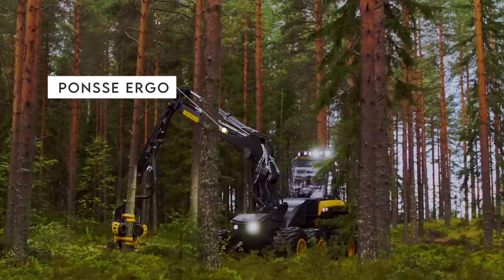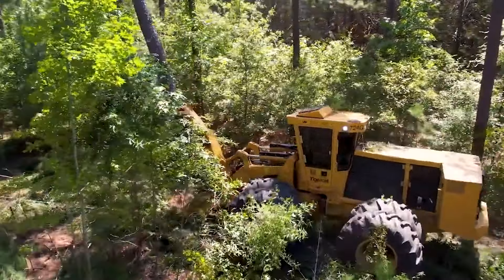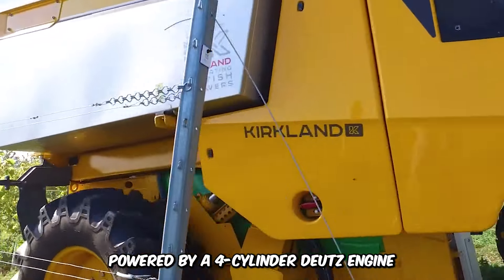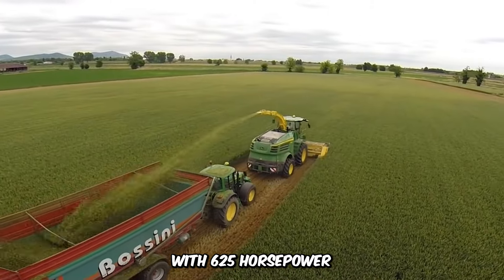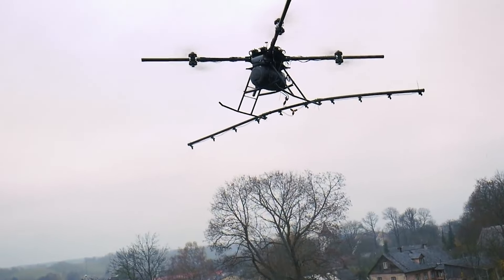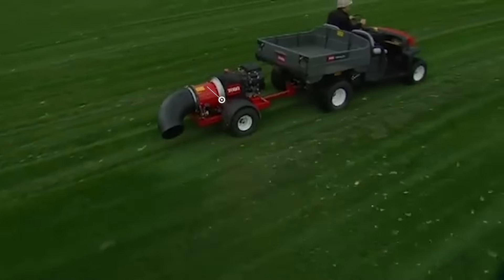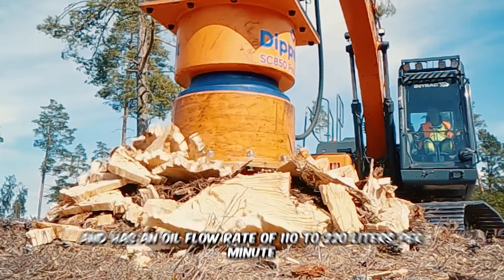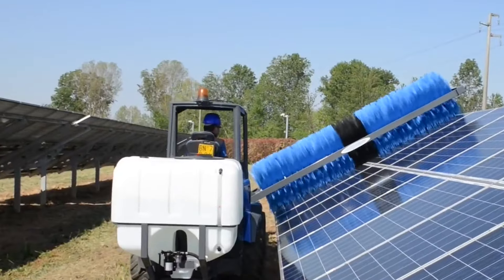Top 30 Impressive Modern Agriculture Machines Operating at Peak Efficiency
Our top 30 impressive modern agricultural machines include both a vast majority of equipment and technology used in today’s farming operations. These farming machines take food production to another level. It consists of tillers, weeders, planters, harvesters, sprayers, cultivators, and other essential farming machines used in the fields.